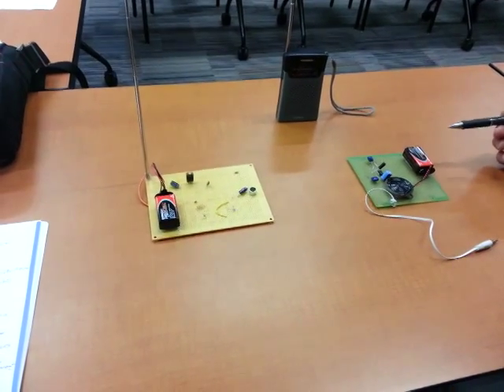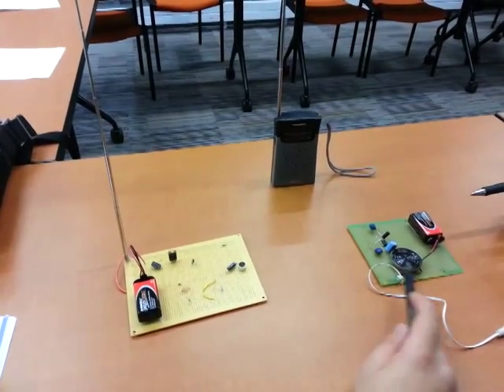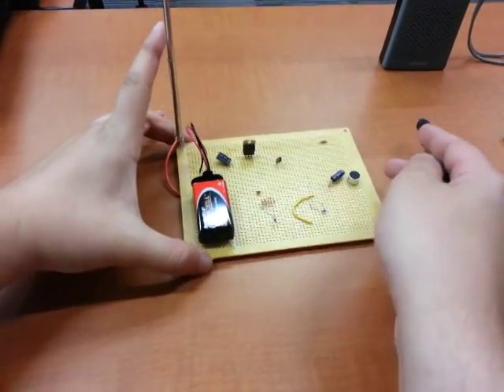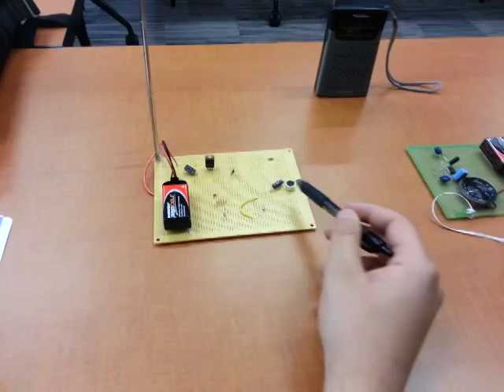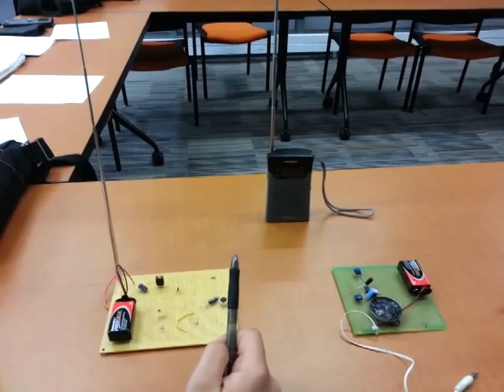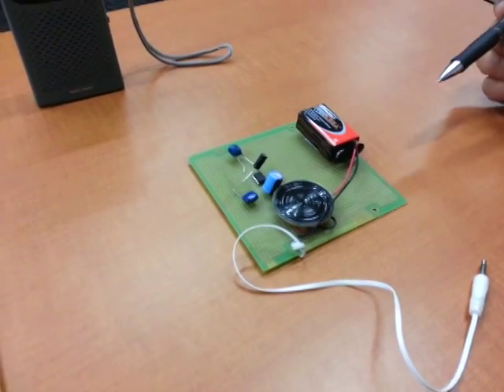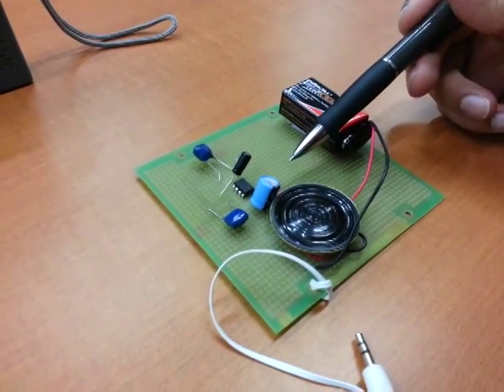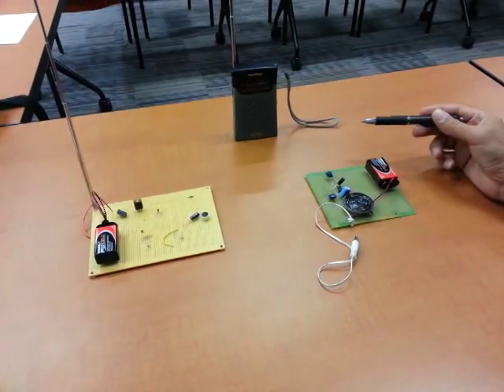FM Transmitter and Audio Amplifier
Saeed and Sulaiman circuit for ECP 2.
This is an FM Transmitter that will transmit any audio that the mic catches. We used a pocket radio to test our circuit. By tuning to the right channel, we can listen to our FM transmitted audio. The audio amplifier amplifies an audio signal when connected to the audio jack.